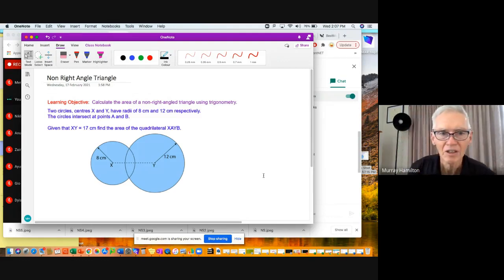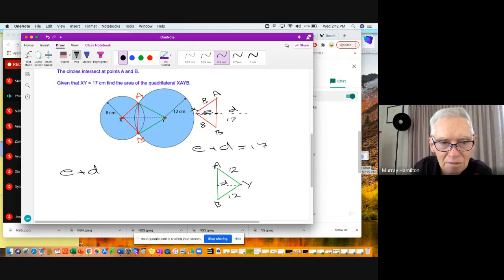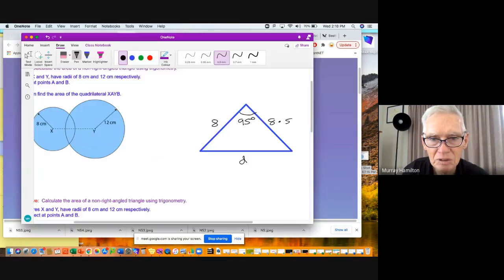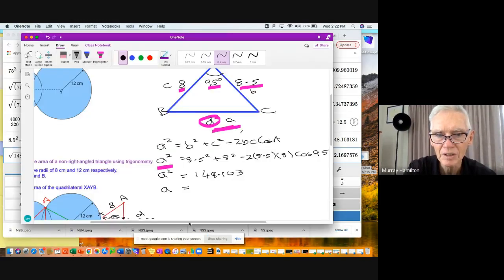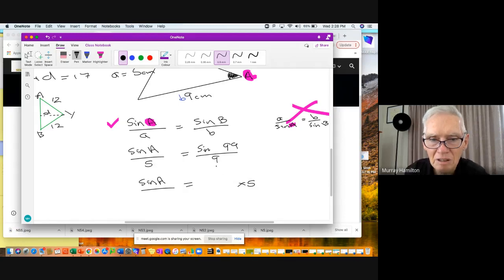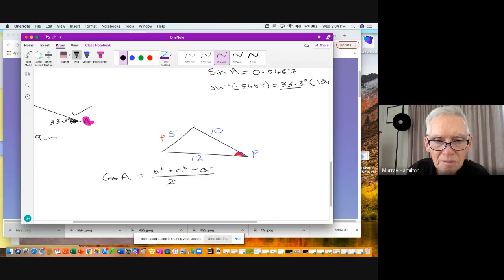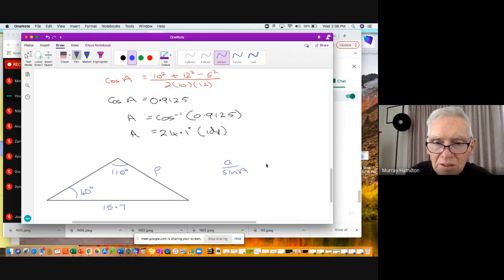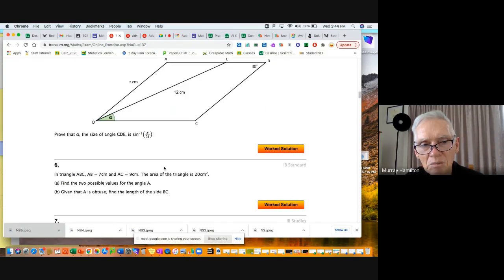MAT2 Feb 17 2021 Sine Rule, Cosine Rule and area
Basics reviewed on Sine rule, cosine rule and Area of non right angle triangles